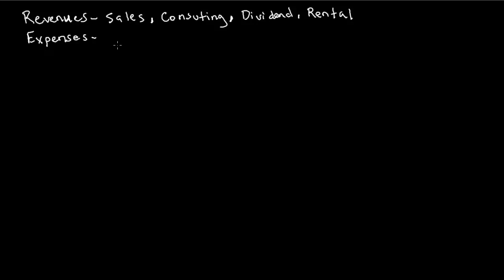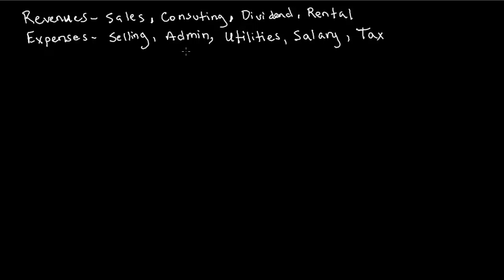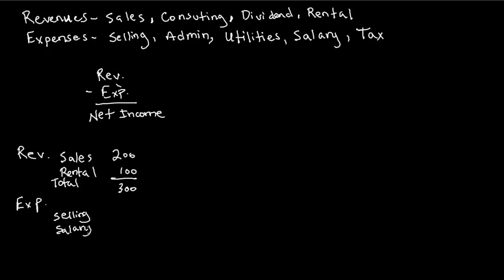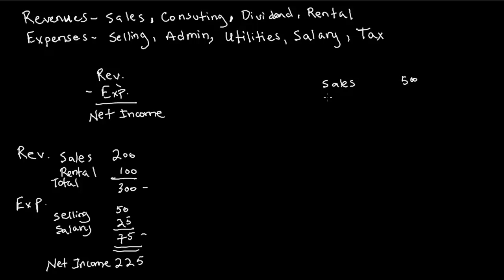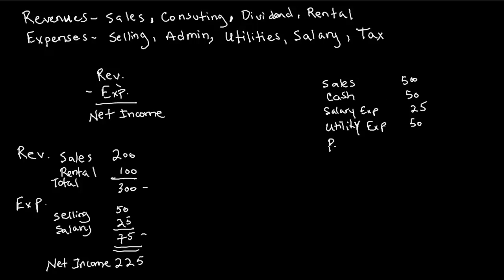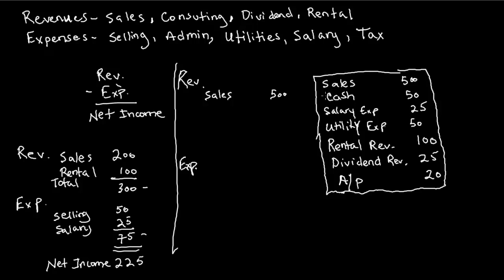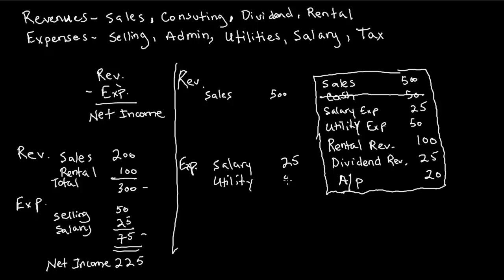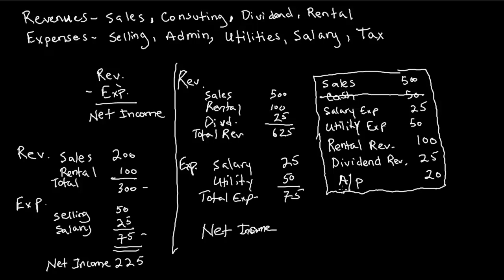Single Step Income Statement